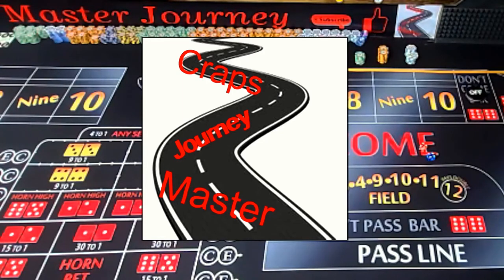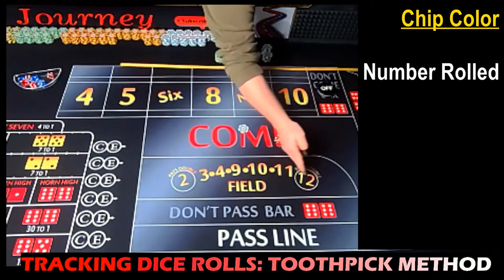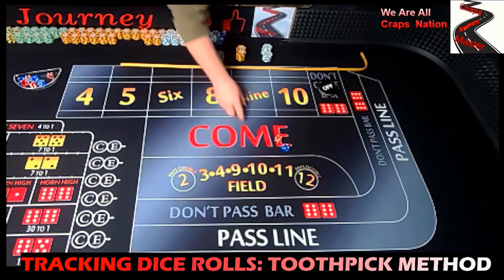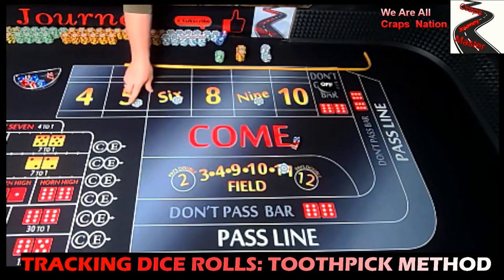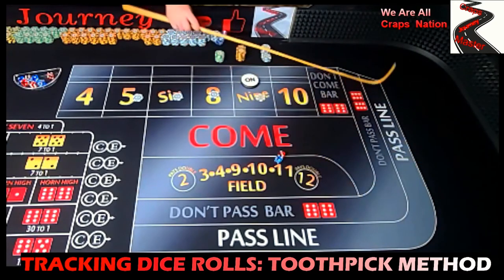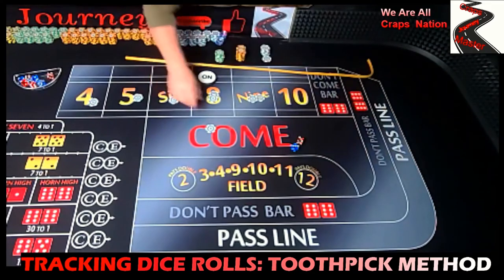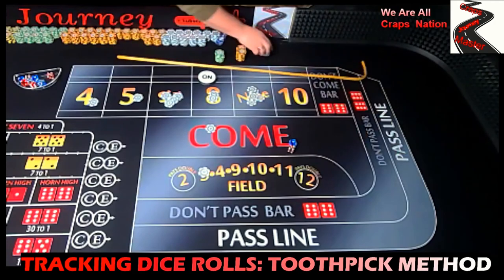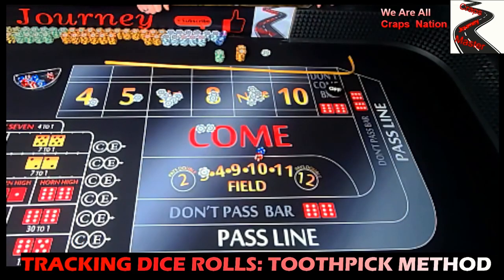Toothpick Production Method of Recording Throws - Becoming a Better Craps Player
Recording your dice rolls on the craps table at home when practicing is an essential skill that you should master if you want to consistently win at the craps table.  In this video, I will cover the Toothpick Productions Method of roll tracking on the craps table.

In this video, I will cover why it is important to record or track a shooter’s throws at the craps table.  It is first of the 5 essential skill sets that every craps player should utilize when at the craps table in order to become a successful craps player.

-    Preparing Yourself for the Game

My name is Joe and this is My Craps Master Journey.  Let’s make it yours too!!!

The opinions in this video are not guaranteed or a warranty to produce any particular result.  This video is for informational and entertainment purposes only.  Any form a gambling carries an inherent risk.  Never gamble with money you cannot afford to lose.  Anyone who believes they, or someone they know, may have a gambling addiction, please seek help.  National Problem Gambling Helpline 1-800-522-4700 Call Text or chat NCPGambling.org.